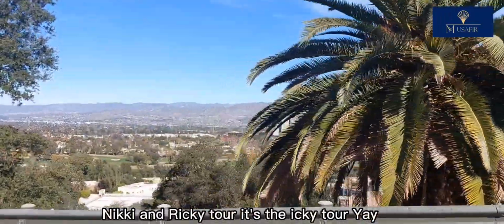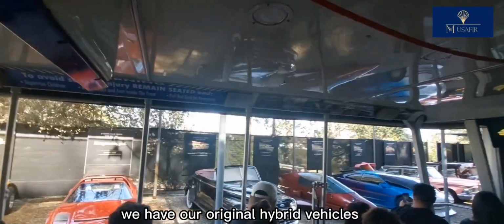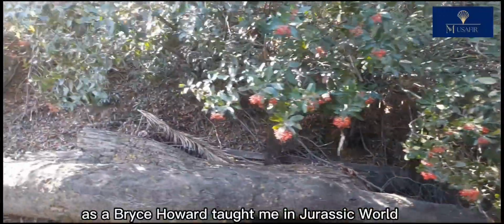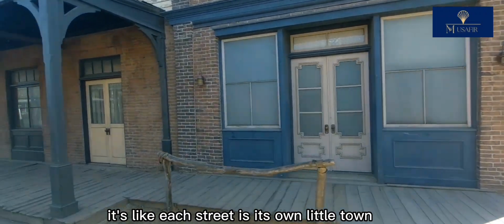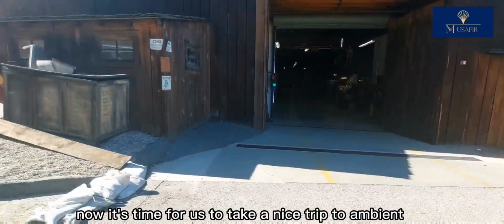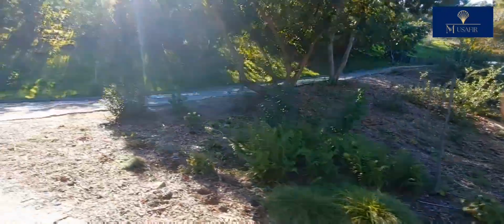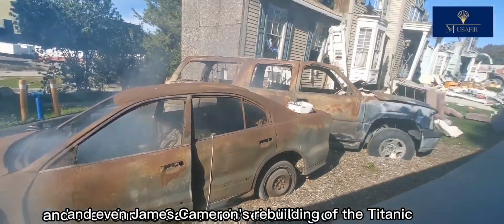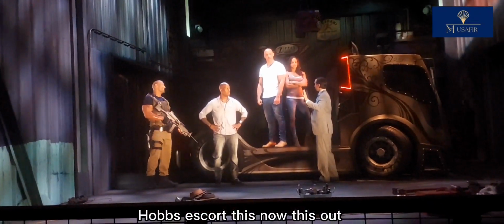Episode 5 Go behind the scenes of a real working movie studio! Train/ Tram ride Universal Studios LA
train ride at universal studios
universal studios
harry potter world
universal pass
halloween horror nights
universal studios tickets
halloween horror nights 2021
super nintendo world
islands of adventure
universal studios hollywood tickets
universal citywalk
universal studios hours
universal horror nights
universal tickets
wizarding world of harry potter
universal hotels
universal studios hotels
horror nights tickets
citywalk
loews portofino bay hotel
universal annual pass
harry potter universal studios
universal studios horror nights
harry potter world tickets
hotels near universal studios
universal islands of adventure
universal halloween horror nights
hotels near universal studios hollywood
halloween horror nights tickets
harry potter theme park
portofino bay hotel
city walk universal
universal studios annual pass
universal studios halloween horror nights
hollywood horror nights
universal studios hollywood hours
universal express pass
universal studios hollywood horror nights
universal studios beijing
universal harry potter
halloween horror nights hours
universal horror nights 2021
royal pacific resort
islands of adventure hours
sheraton universal hotel
universal parks
$45 universal tickets
universal studios tickets $49
harry potter park
hard rock universal
universal studios theme park
universal studios packages
mythos universal
hard rock hotel universal
universal studios city walk
universal park hours
universal studios vacation packages
universal aventura hotel
horror nights hours
universal studios resort
universalorlando
universal studios islands of adventure
universal halloween horror nights 2021
universalstudios
universal studios harry potter world
universal parks & resorts
halloween horror
universal studios ticket prices
sheraton universal
universal studios parks
universal fast pass
citywalk hours
velocicoaster universal
hotels near harry potter world
universal studios discount tickets
super nintendo world hollywood
universal season pass
universal theme
universal studios express pass
universal studios halloween
fast and furious supercharged
universal beijing
universal s
universal studios hollywood hotels
universal studios attractions
universal theme park
lard lad donuts
shrek 4d
hilton universal
universal studios park hours
doubletree universal
diagon alley universal
universal studios harry potter store
universal studios halloween horror nights 2021
universal studios season pass
universal studios horror nights 2021
universal resort
jurassic park universal studios
chocolate emporium universal
loews portofino